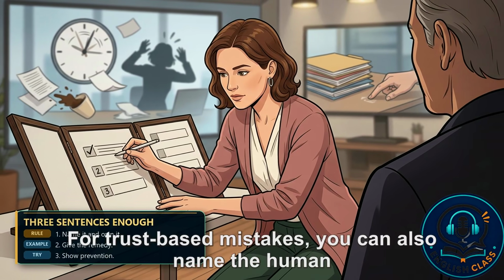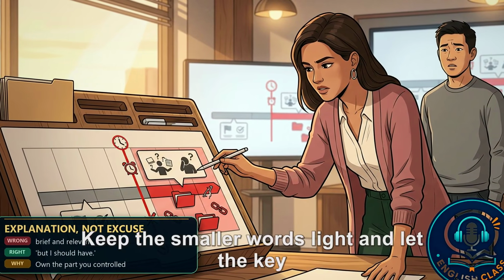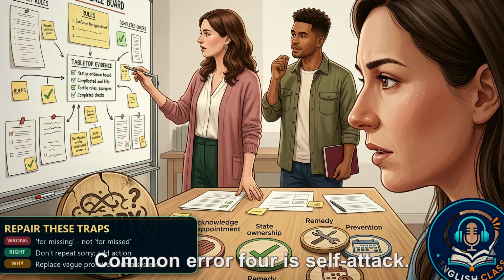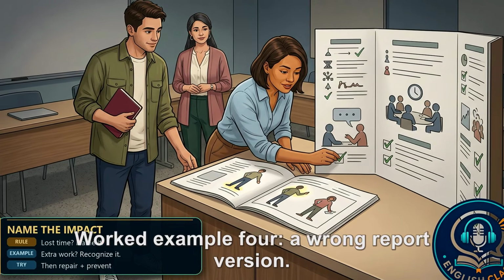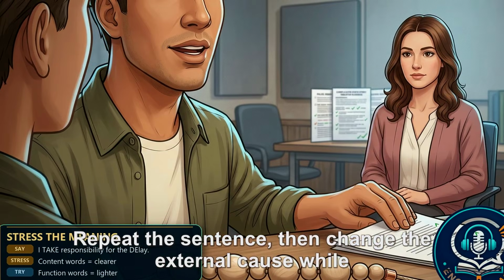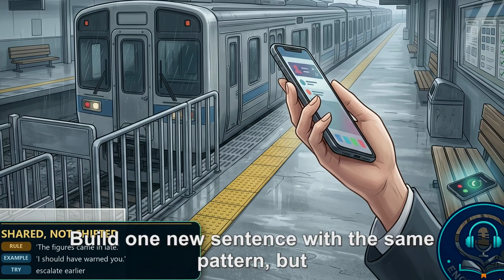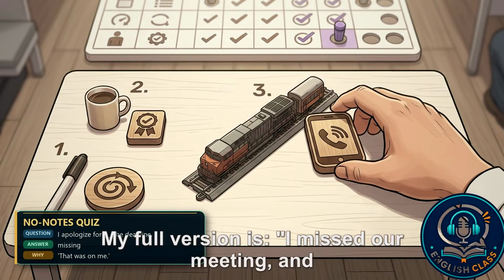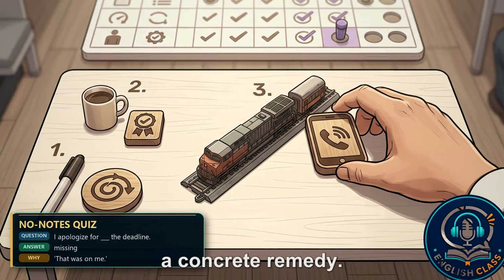A Longer Apology Sounds Less Sincere — Use the 80/20 Rule: Own It, Fix It, Prevent It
You completely forgot a scheduled meeting with your supervisor and only realise it thirty minutes later. What should you say now if you want to sound responsible instead of defensive?
This lesson teaches the 80/20 apology rule: put most of the message into ownership, impact, remedy, and prevention, and keep explanation brief and relevant. Compare repeated "sorry" with a shorter apology that actually repairs the problem — and learn how to keep genuine context from turning into an excuse.

In this video you will practise:
- The test of a good apology: does it help the other person understand what happened and what you will do next?
- The 80/20 model: ownership, impact, remedy, prevention carry most of the message; explanation stays small, only when it is genuinely useful
- Starting with ownership, naming the exact mistake in the first person: formal "I take responsibility for…" versus natural "That was on me" / "I own that mistake completely"
- Impact, a specific repair with a time, and a concrete system-level prevention instead of an empty promise
- Explanation versus excuse: own only the part you controlled — for a cancelled train, you do not own the cancellation, you own not telling people sooner
- Delivery: soft function words, stress on the meaning-carrying word, and contrastive stress on the action you still control
- Common errors: repeating "sorry" with no repair, blaming, self-attack, and wrong grammar after "for" (noun or -ing)
- Guided practice: late replies, a forgotten meeting, a wrong date, a wrong report version — choosing the stronger apology, fixing a blaming sentence, making prevention concrete, naming impact without dramatising, and repairing when you do not yet know the perfect fix
- Shared responsibility and system outages: apologise for your part, never over-apologise for what is outside your control
- The final three-sentence model: "I missed our meeting and that was on me. I understand that this disrupted your schedule. I'll set two reminders and confirm the time the day before."

Your turn: answer in the comments — write three professional sentences for the forgotten supervisor meeting: own it, name the impact, and give one repair plus one prevention. Write it in English below.

Original story: You completely forgot a scheduled meeting with your supervisor and only realize it thirty minutes later. What should you say now if you want to sound responsible instead of defensive? This B1-B2 lesson teaches the 80/20 apology rule: put most of the message into ownership, impact, remedy, and prevention, and keep explanation brief and relevant. You will compare repeated "sorry" with a shorter apology that actually repairs the problem, then learn how to keep genuine context from turning into an excuse, with useful phrases including "I take responsibility for…", "That was on me", "I own that mistake completely", "I understand the impact of…", "Let me make it right by…", "I should have + past participle", "I'll set up a reminder so this won't recur", and the pattern "I apologize for + -ing/noun. I'll + remedy", plus practice examples (missed deadlines, late replies, wrong attachments, wrong figures, forgotten plans, train cancellations, system outages, shared responsibility) and a final three-sentence challenge for the supervisor-meeting situation.